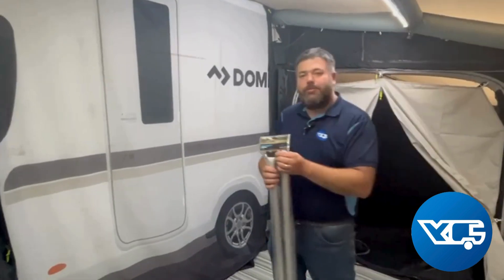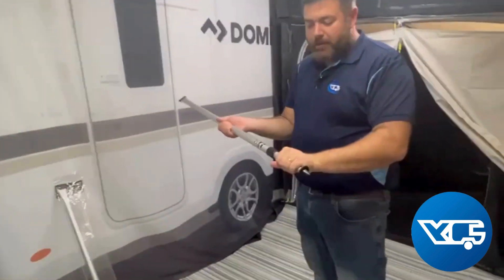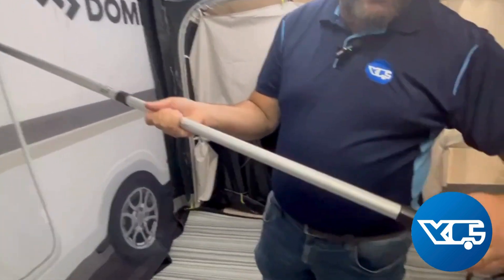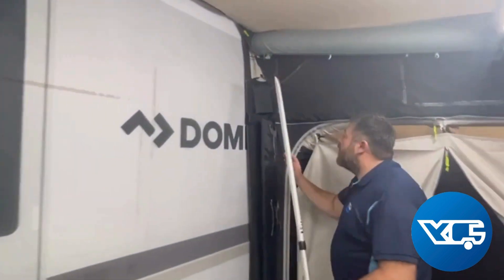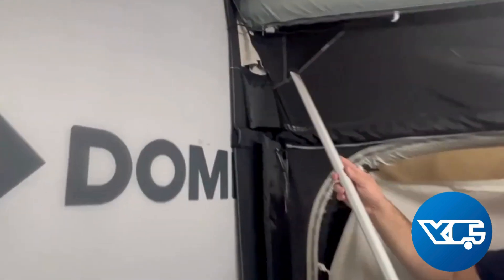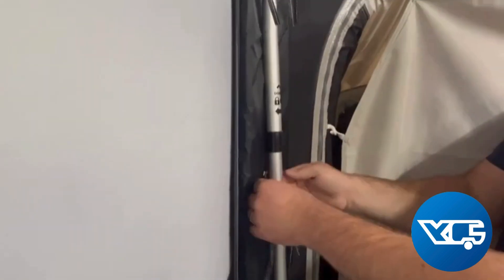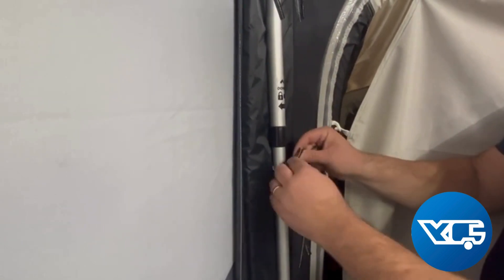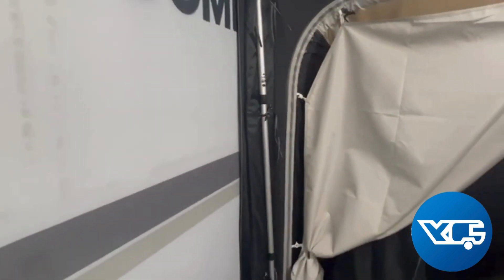Dometic Deluex Rear Poles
Marcus shows the light but strong deluxe rear poles this 3 piece pole simply extends and twists to lock the pole has a flat end at the top and a spike at the bottom to go in the ground. the poles are perfect to reduce the draft on caravans or motorhomes the poles are in sot